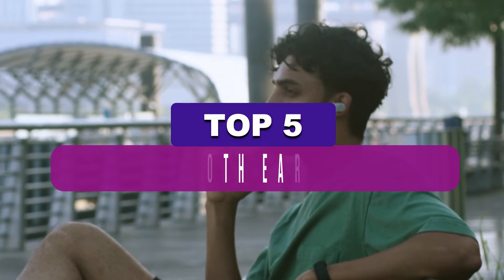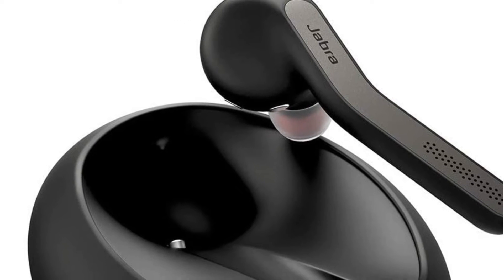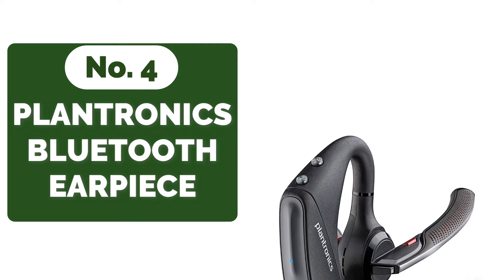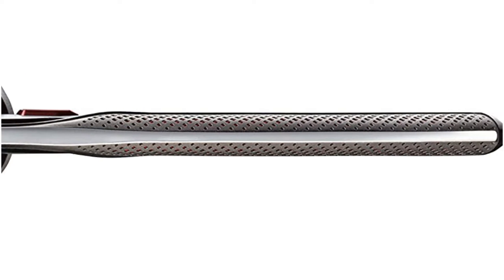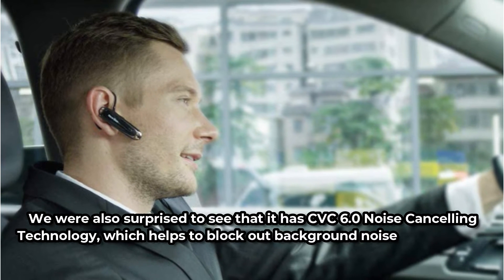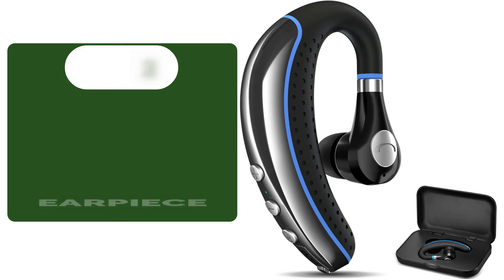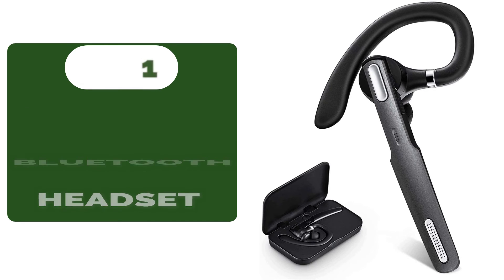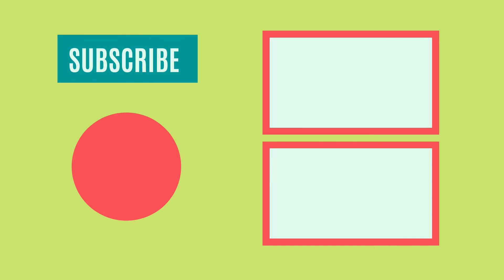Top 5 Bluetooth Earpieces for Seamless Wireless Audio 2023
1️⃣  New Bee Bluetooth V5.0 Headset.

2️⃣  New Bee B45 Bluetooth 5.0 Headset Wireless Earphone.

3️⃣  2023 Original Bone Conduction Bluetooth Earphones.

4️⃣  Original Lenovo HX106 Bluetooth Earphone.

5️⃣  Real Bone Conduction Headphones Bluetooth 5.3.

00:00​ Intro: This is a review of best Bluetooth Earpieces :
00:24 5⃣  Jabra Talk 55 Bluetooth Earpiece
01:35 4⃣  Plantronics Voyager 5200
02:36 3⃣  New Bee Bluetooth Earpiece
03:39 2⃣  FimiTech Wireless Bluetooth Earpiece V5.0
04:34 1⃣  ICOMTOFIT Bluetooth Headset